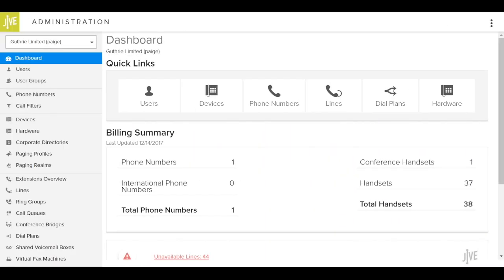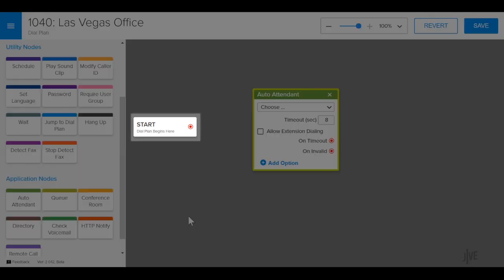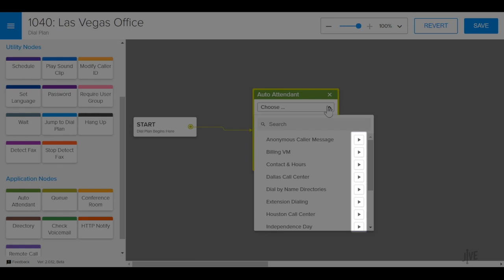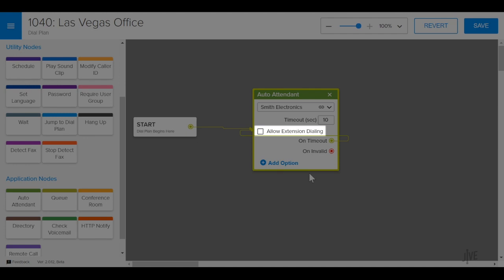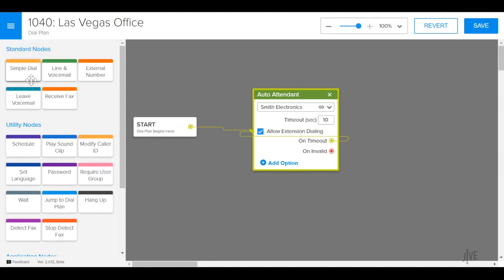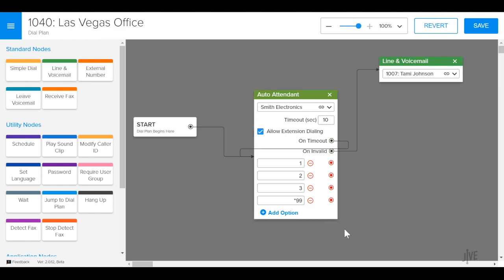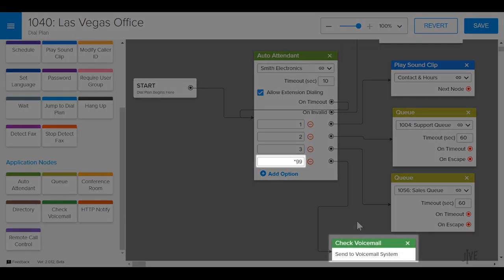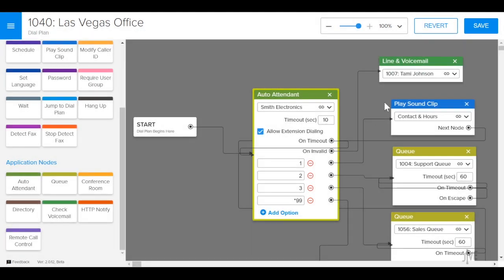Trinity-hosting.com VOIP training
Trinity-hosting.com New port Richey/Trinity
VOIP Training video